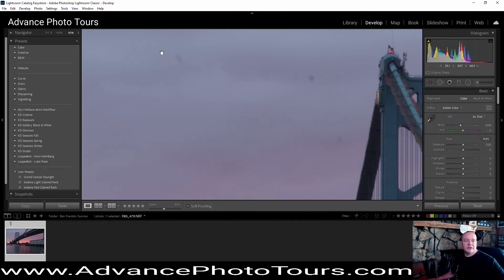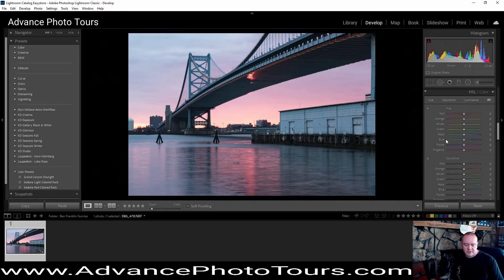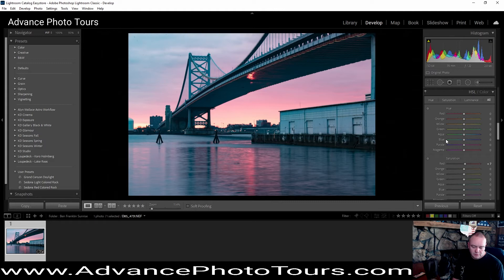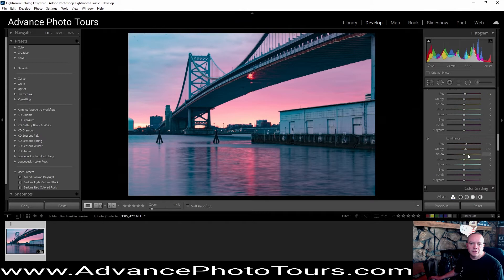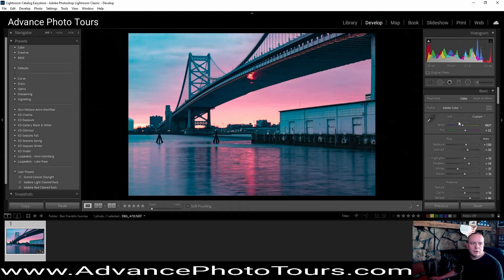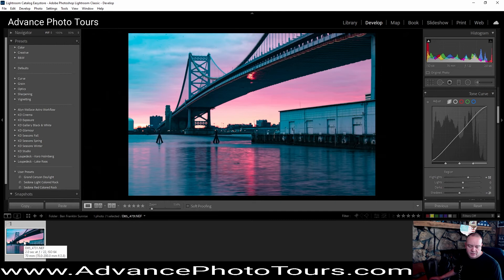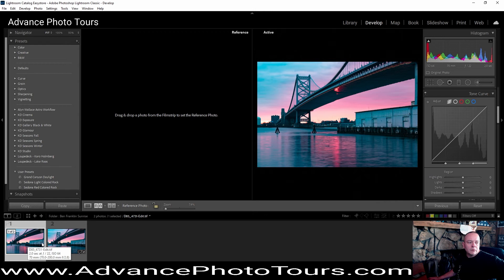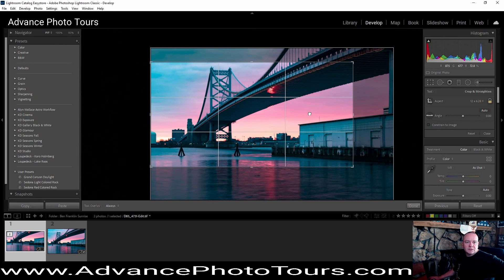Ben Franklin Bridge Advance Photo Tours Lightroom And Photoshop Edit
Capturing the sun rising over the Schuylkill River in Philadelphia. Totally awesome reflections up under the bridge. Full video capture by Advance Photo Tours and Aerial Landscapes. Complete edit in Lightroom and Photoshop with before and after views. Sharing all of the tips and tricks to take the photo from flat and boring to an amazing piece of art.